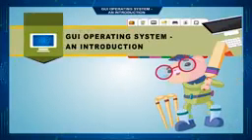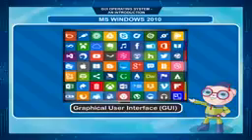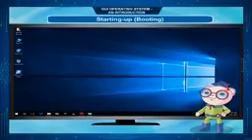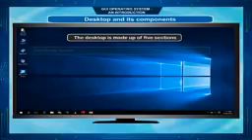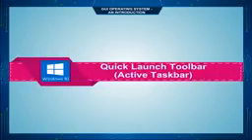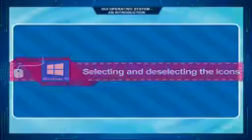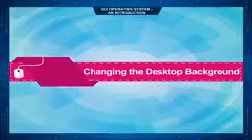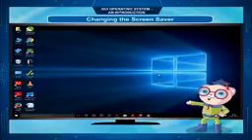(class - 3) @ @Operating system.. 👍👍